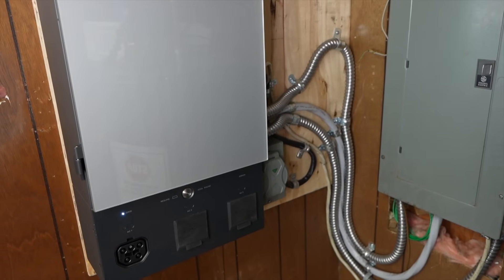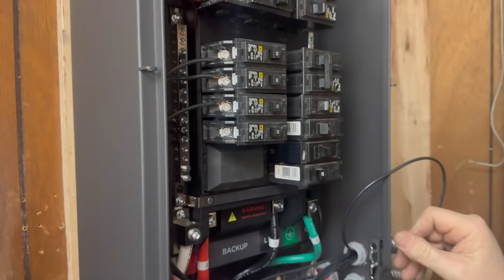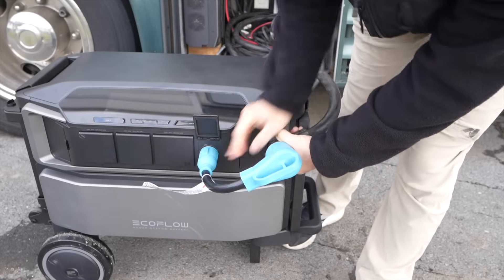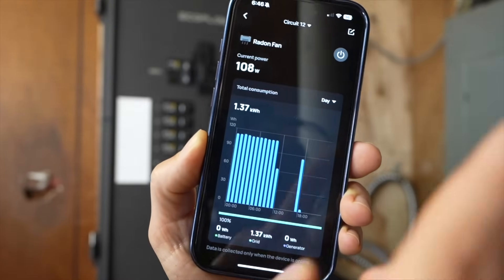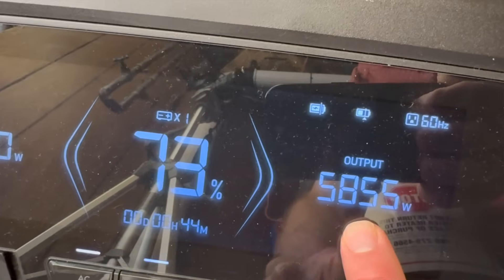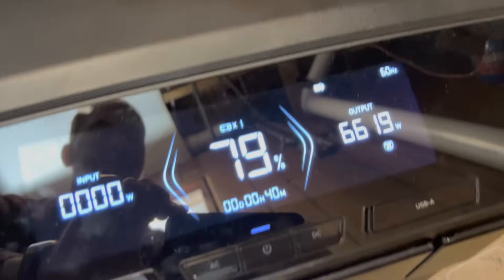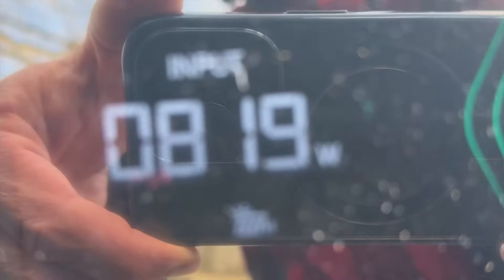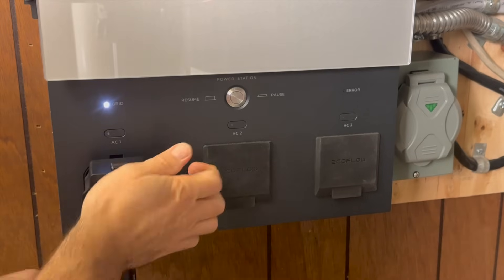I Added a Battery to My House | EcoFlow Delta Pro Ultra & Smart Home Panel 2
This was my first time connecting a battery to my home's electrical system.  It's pretty cool to have automatic switch over and ability to monitor/control circuits.  My solar panels on the roof are still on separate inverters so they don't connect directly to this system.

Beginner Tools I recommend if Getting Started